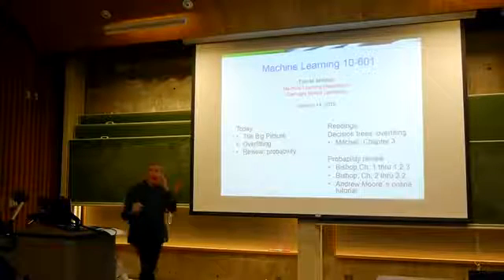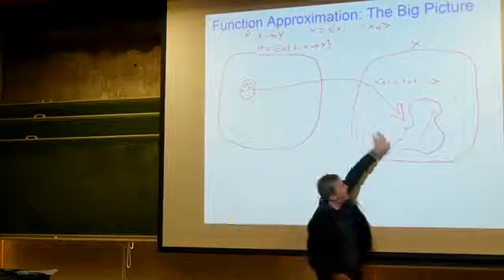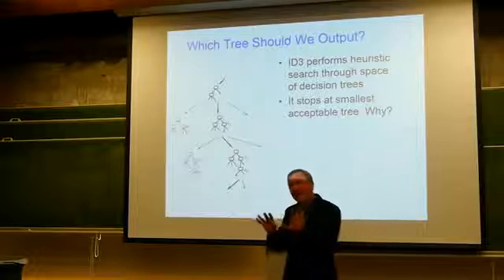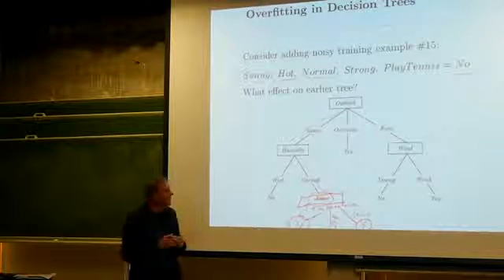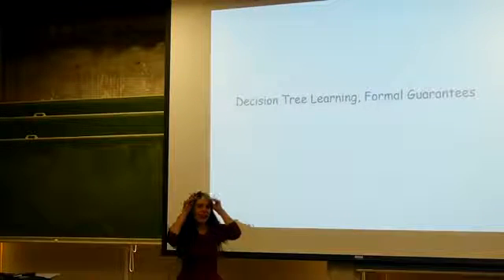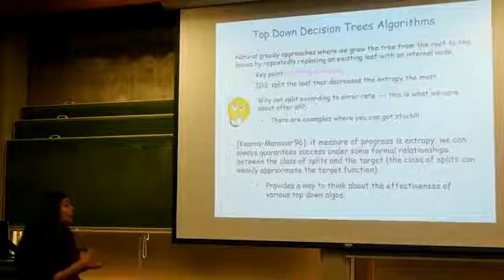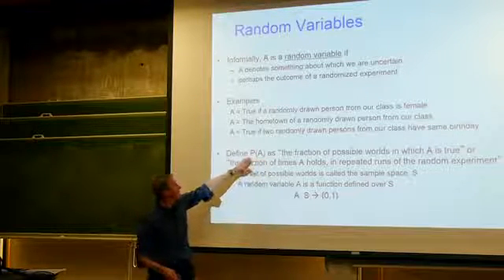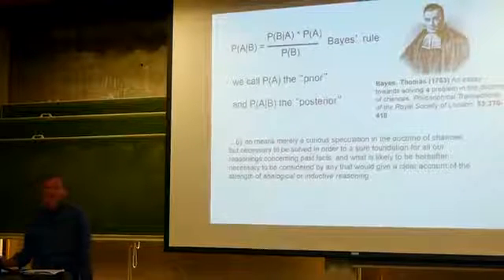10 601 Machine Learning Spring 2015 Lecture 2